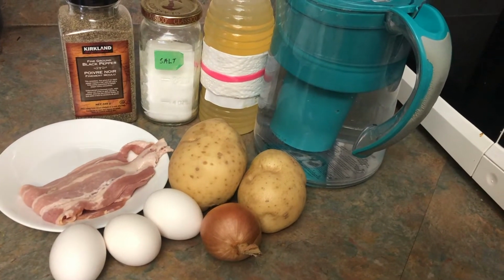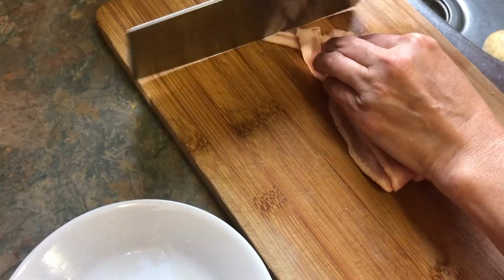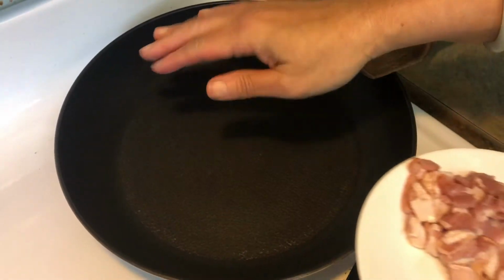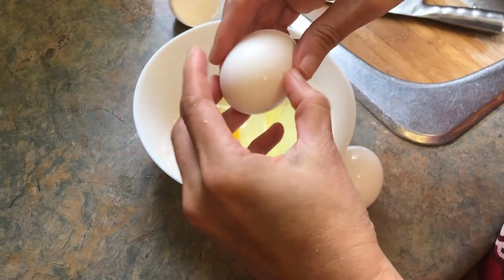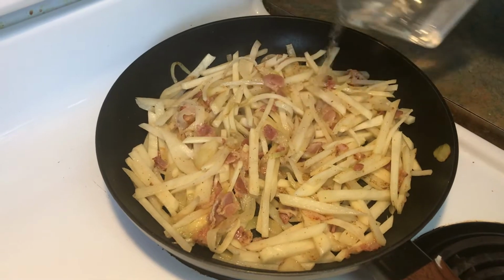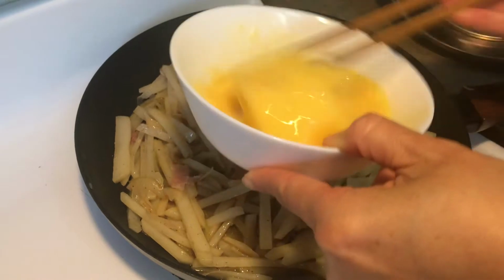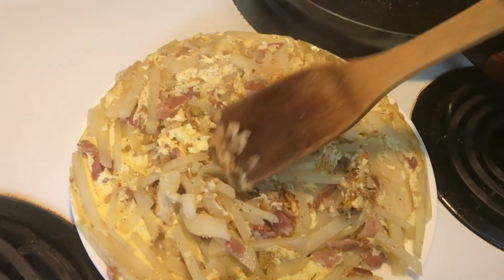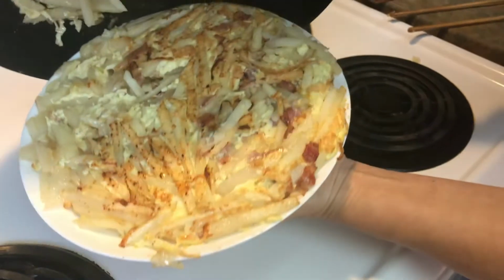Potato Omelette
Today I show you how to make potato omelette. Serves 2-4 people. Enjoy!

These are the ingredients you need:
2 potatoes
3 eggs
3 bacon slices
1 onion
oil
salt
pepper
water